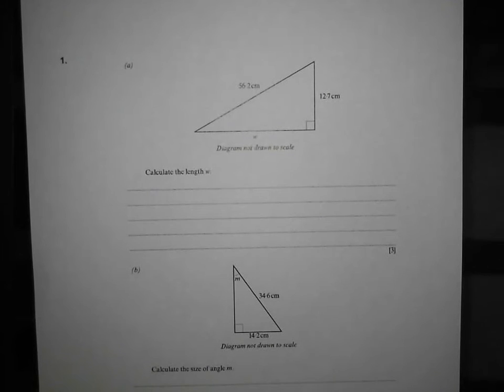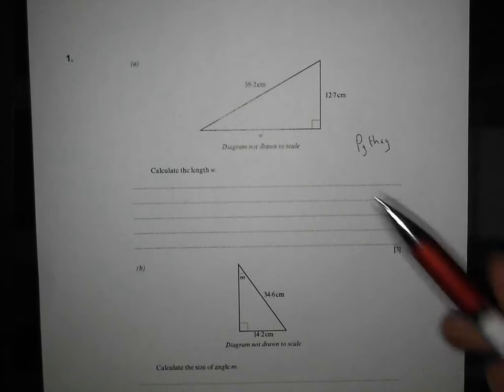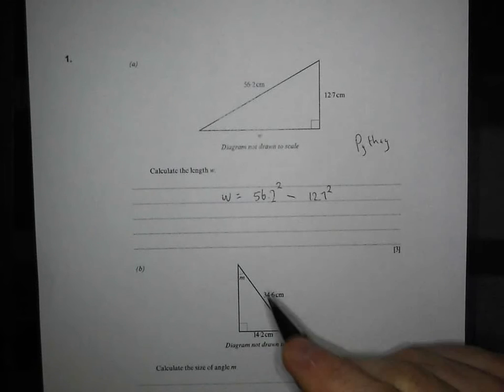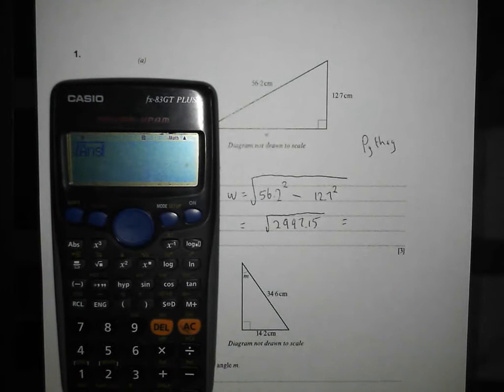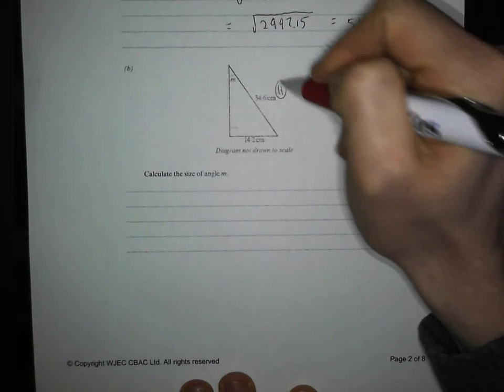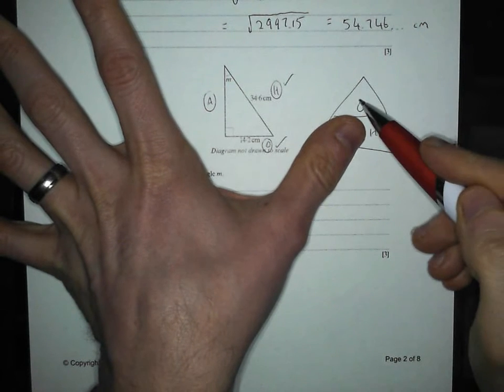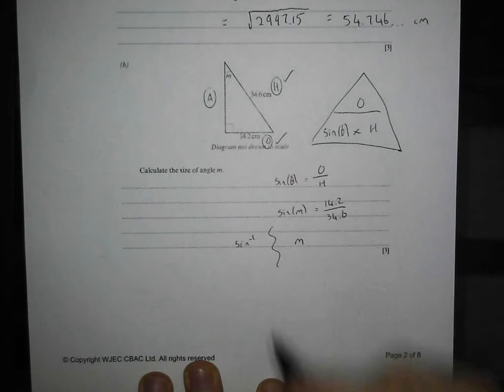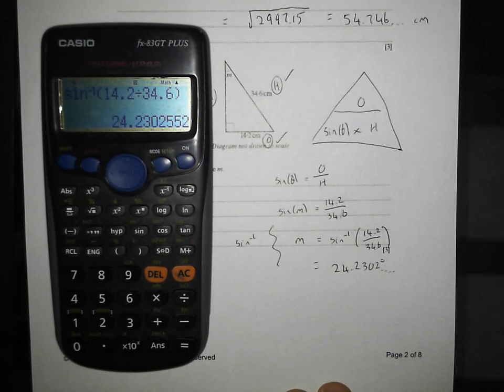Pythagoras and Trigonometry - Q1 GCSE Maths Revision Walking Talking Topics with Mr Barton